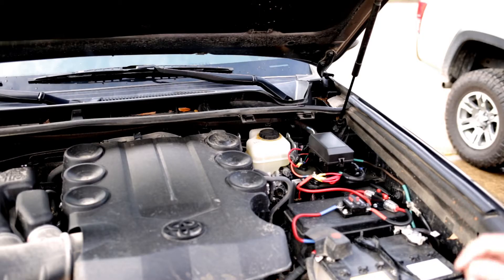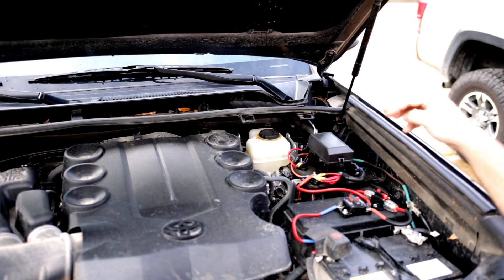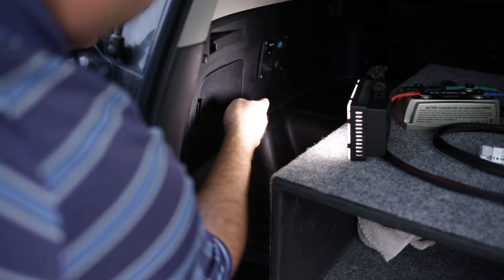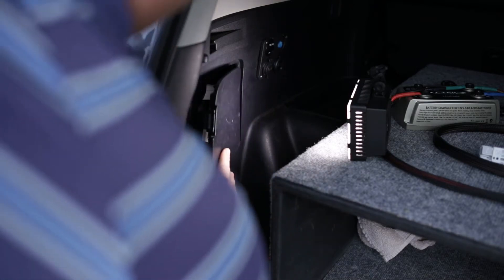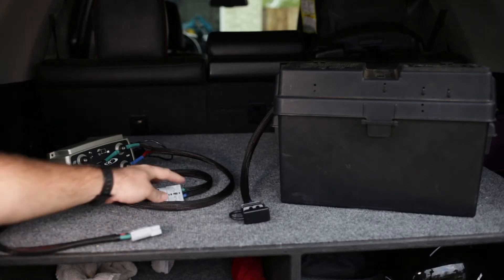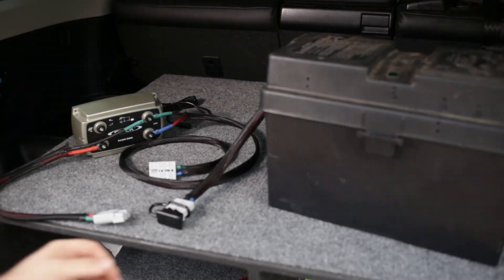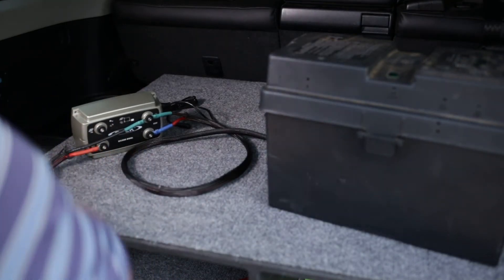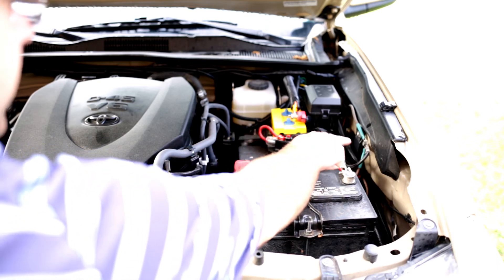12V Dual Battery Portable Setup for Overlanding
Want a dual battery setup for your 12v Fridge Freezer? Need a cheaper solution to the Yeti GoalZero? How about a $500 - $600 project that will compete with the $1500 GoalZero 1400? Here’s how I did it, and it’s really not that hard. You can have a portable dual battery setup for your over landing rig too.

CTEK (56-677) D250S 5-Step, Automatic DUAL 12 Volt 20 Amp Battery Charger